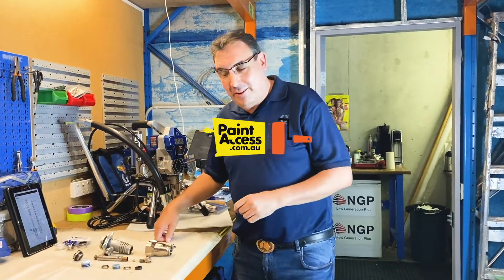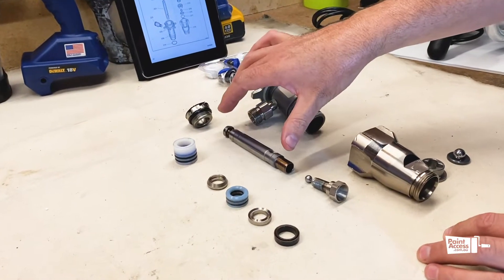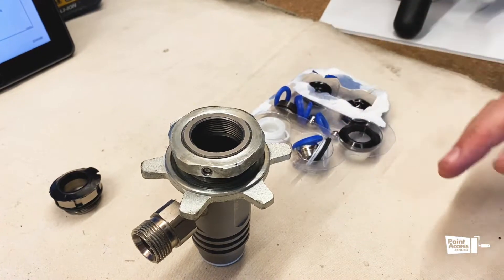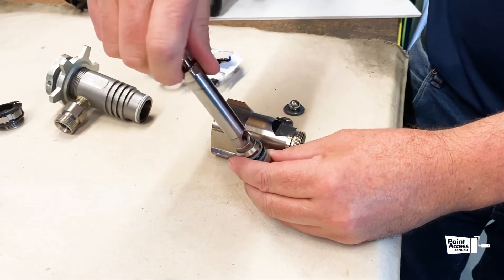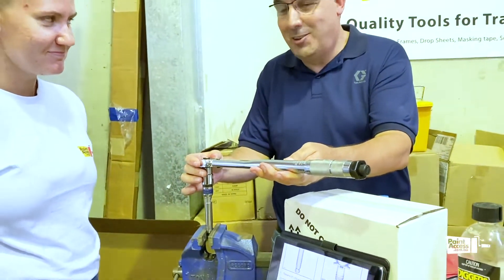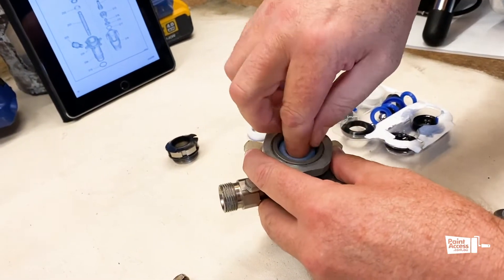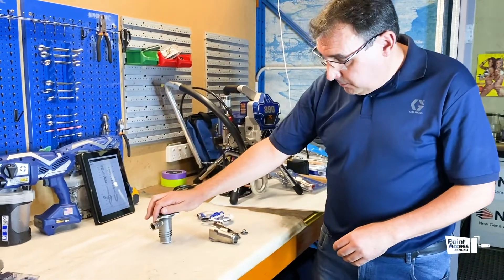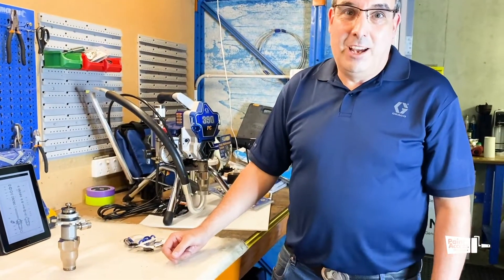Graco Pump Rebuild By Greg from Graco - Best Tutorial Around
Hello Everyone from PaintAccess
Rebuilding a Graco pump can be a tricky business if you’re not sure what you’re doing. Here at PaintAccess, we want to make this process as simple as possible, so we have put together this handy video guide to help. We are joined by Greg from Graco who explains how to connect a Proconnect Endurance Pump which is used on all models from 190PC to 595PC. Greg shows us the main parts of the pump and how all the parts fit together. Thank you to Greg for his time! If you are interested in more handy video guides, please check out our Youtube channel!